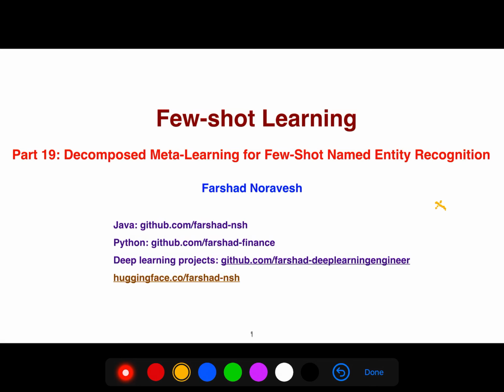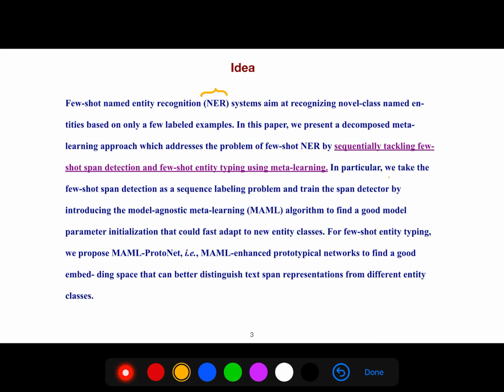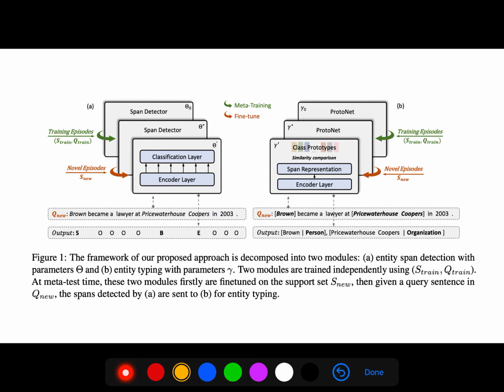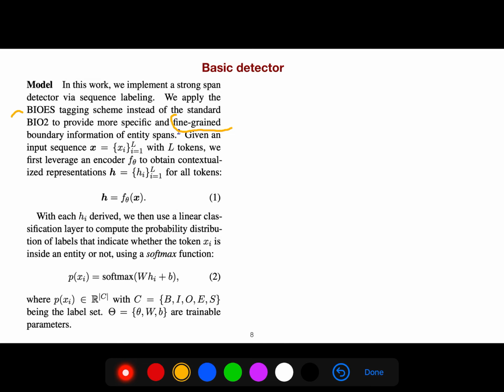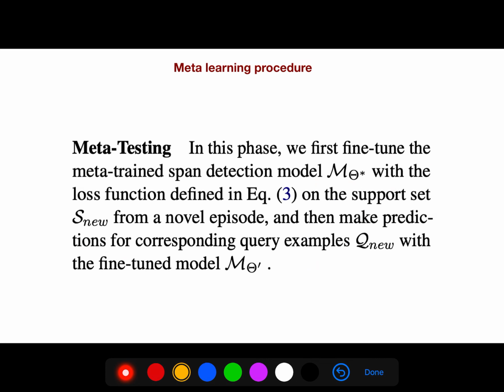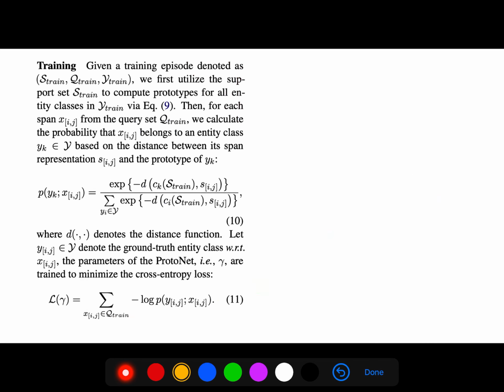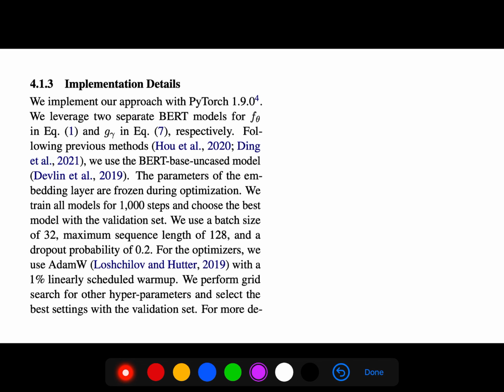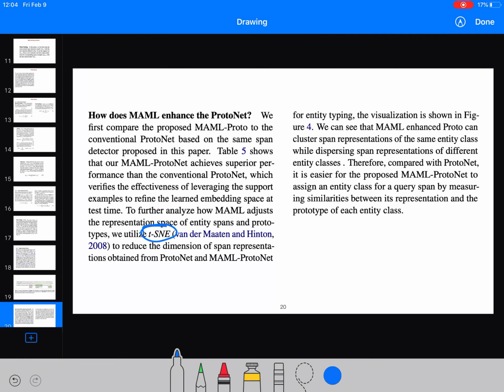Part 19: decomposed meta-learning for few-shot named entity recognition